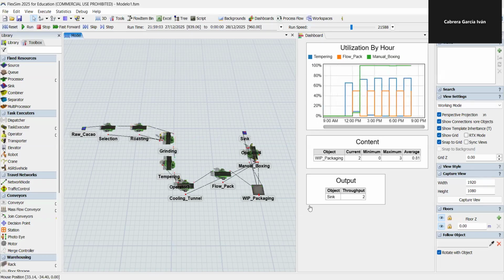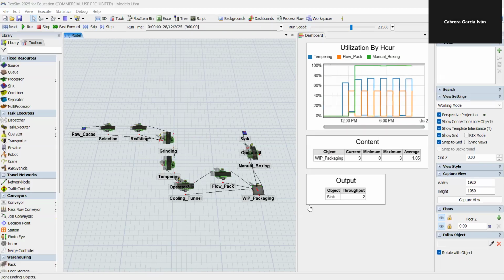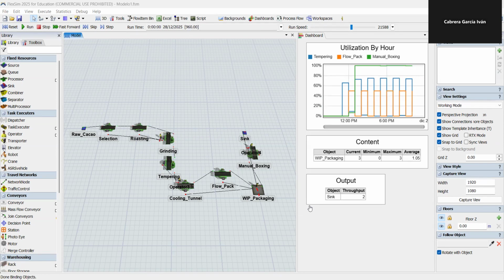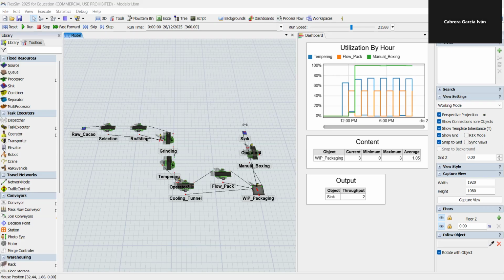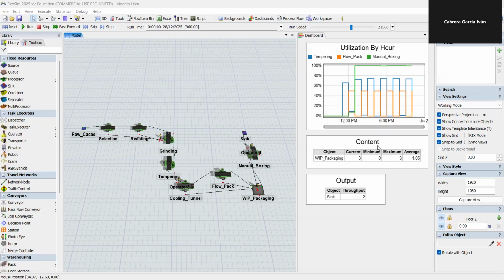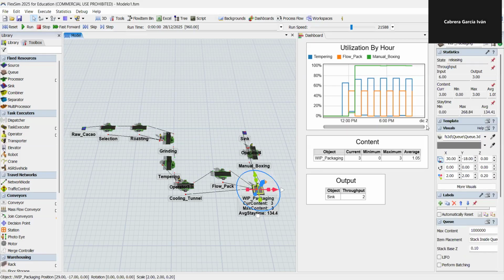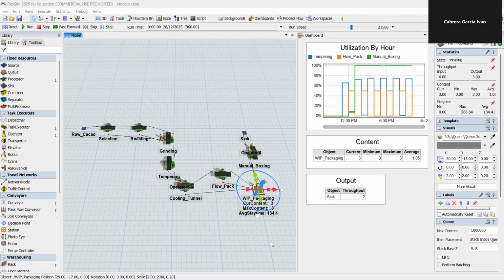Simulación sin mejoras.- Grupo 2 Proyecto Paccari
Group #2:
Melissa Barberán
Bryan Briones
Iván Cabrera
Ángel Carriel